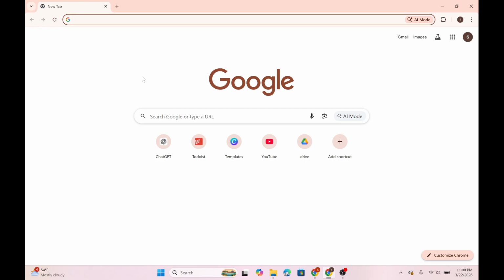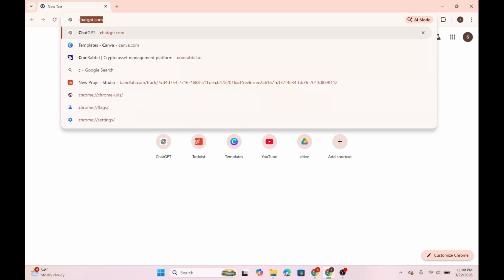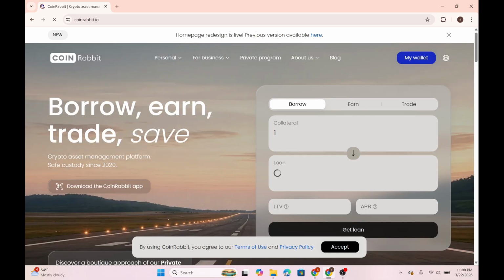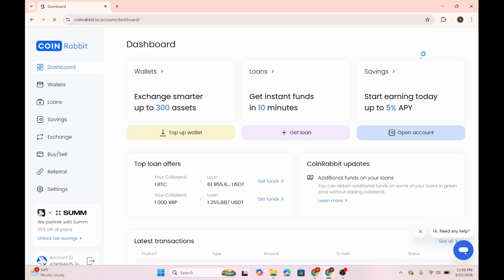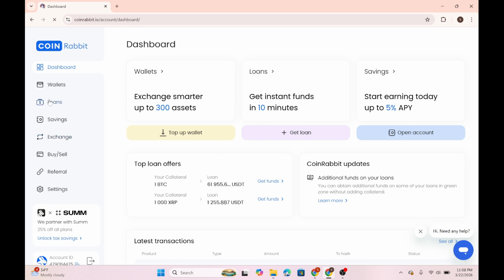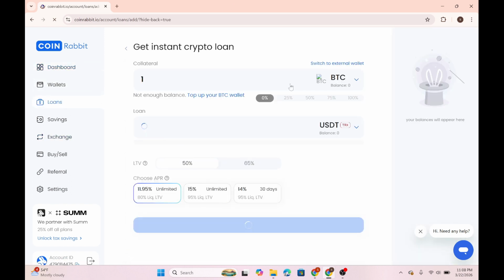How to Check Interest Rates on CoinRabbit 2026?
Want to know how much you'll pay to borrow or earn on your crypto? This video shows you how to check interest rates on CoinRabbit step by step.

From navigating the dashboard to viewing current rates for borrowing and lending — I'll walk you through every part so you can make informed financial decisions.

By the end of this tutorial, you'll know exactly how to check interest rates like a pro on CoinRabbit.